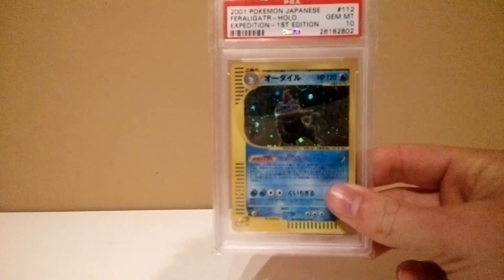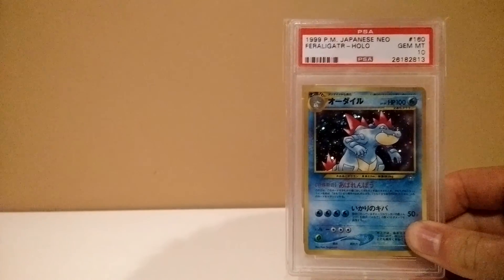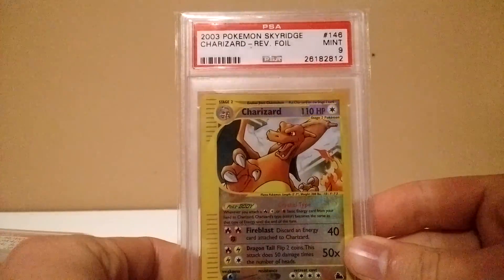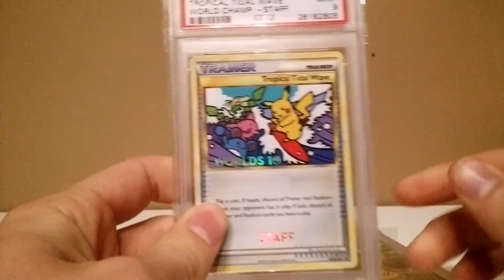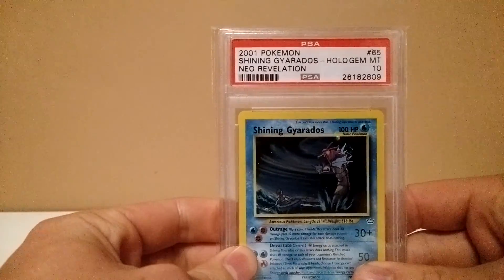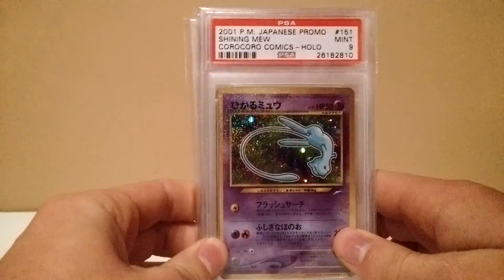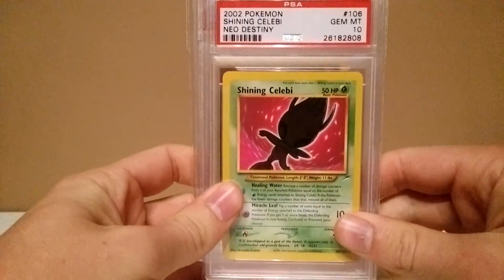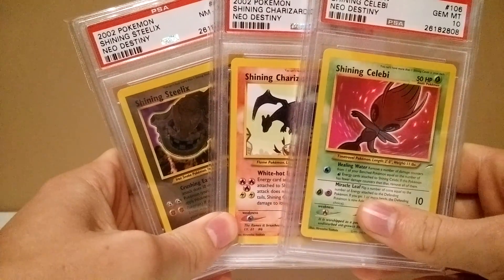Pokémon PSA Returns #2 | Part 2 of 2 | Shining Party!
Sorry for the wait but here it is! Part 2 of our PSA Returns! Looks at those epic grades!